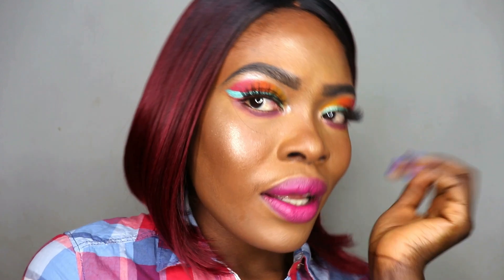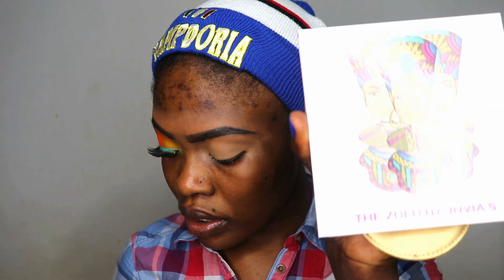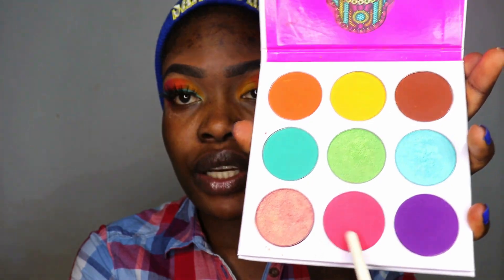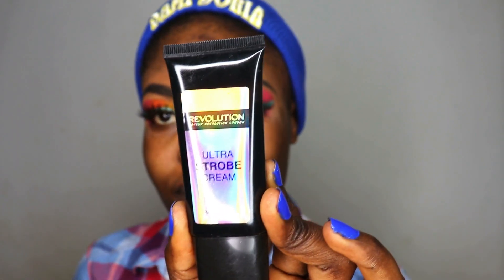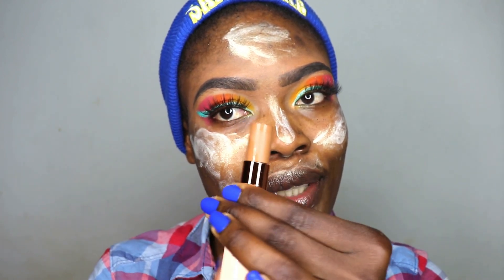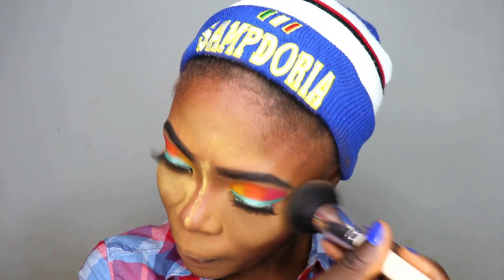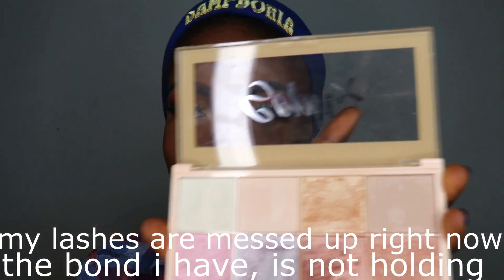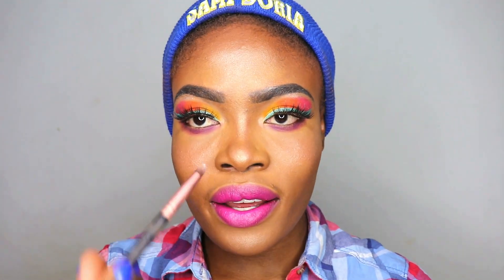GLOWING MAKEUP TUTORIAL FOR BROWN SKIN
Hello Beauties,
love y'all.

               PRODUCTS USED!

                      Eyes:
Revolution conceal and define concealer{f12}
Juvia's Place zulu pallete
Primark faux lashes
Kiko milano freesoul mascara

                  Brows:
Kiko brow pencil{01}

                    Face:
L.A girl pro  HD face smoothing primer
Revolution Ultra strobe cream
Revolution Fast base stick foundation {F13} and {F16} to contour
L.A girl pro matte hd long wear foundation {Caramel}
Katie Price contour pallete
Sacha buttercup setting powder
L.A girl HD face powder
Revolution Illuminating fixing spray

                         Cheeks:
Revolution blush and highlight pallete
Revolution X Soph highlighter pallete

                           Lips:
Kiko smart fussion lip pencil
Freedom lip stick {flashback}